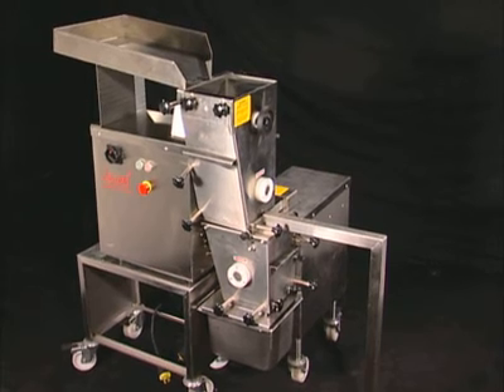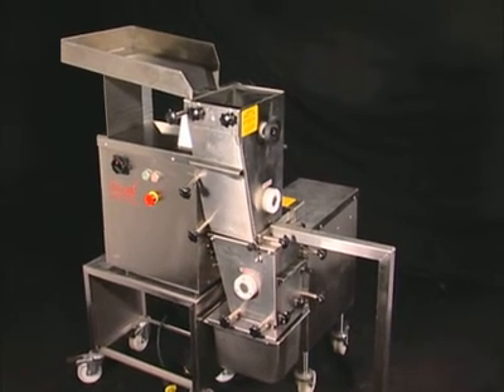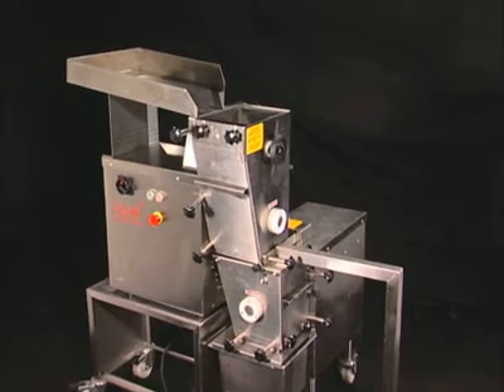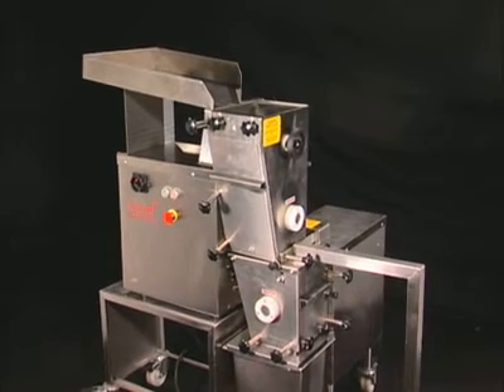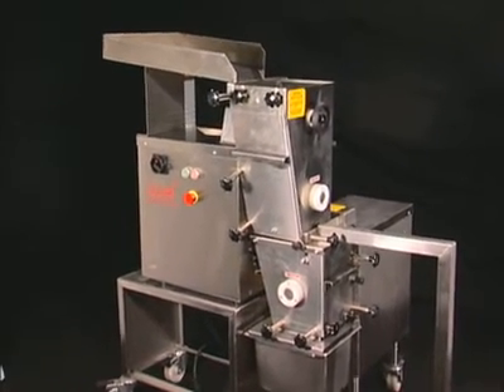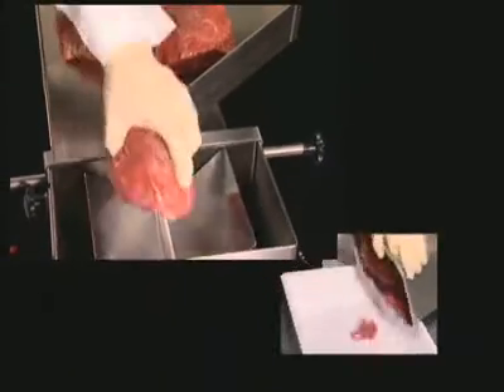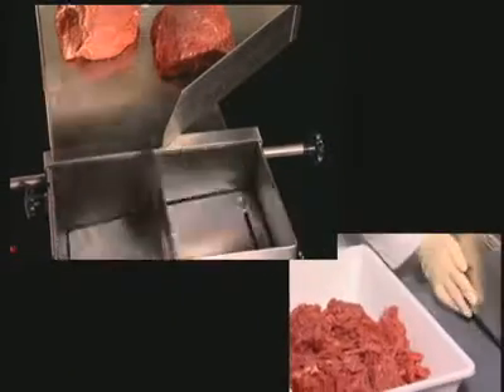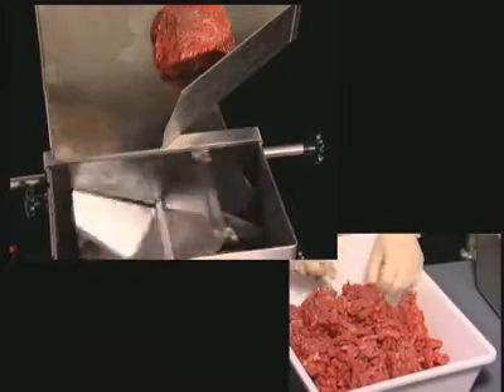Jaccard FS-19 2-D Slicer- Overview